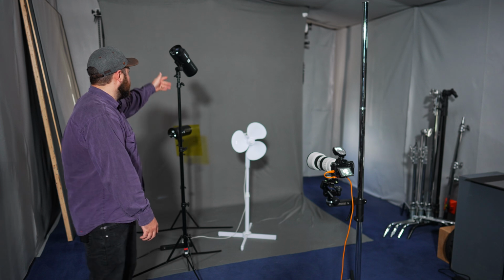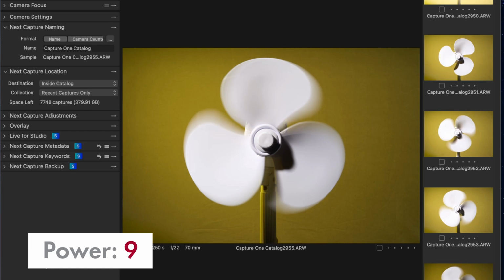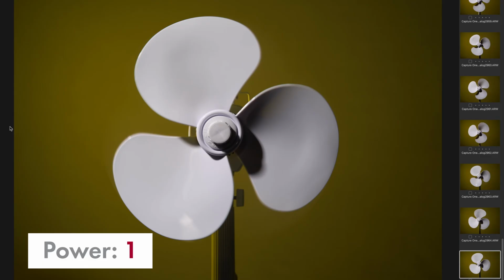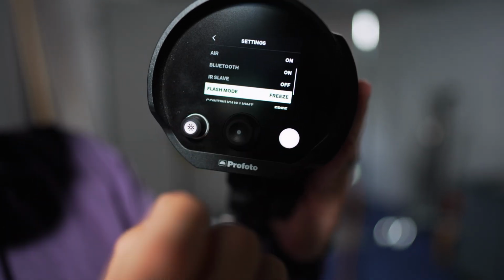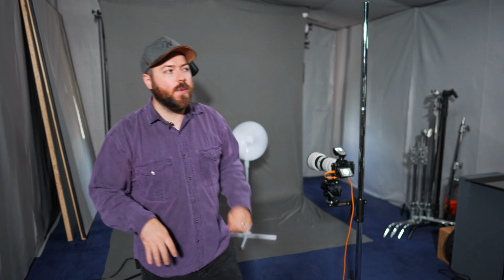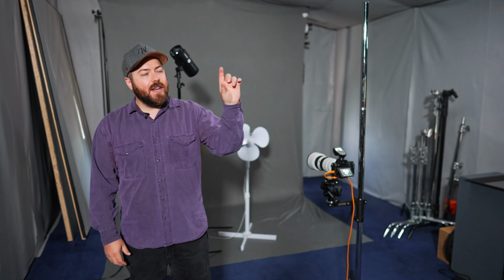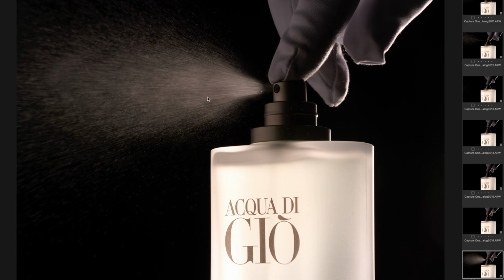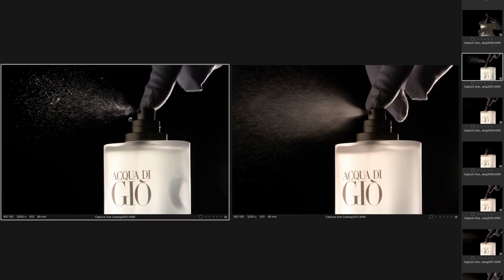Flash Duration Explained: How to Freeze Motion in Studio Photography with Strobes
Want to learn how to freeze fast motion in the studio? Mastering flash duration is the key. In this tutorial, photographer and educator Jeahn Laffitte (@JeahnLaffitte) explains how flash power affects exposure time—and how to control motion blur using your strobe’s settings.

🔍 Learn about:
⚡ The difference between T.1 vs T.5 flash duration ratings
💡 How to reduce motion blur using freeze mode on your strobes
🌀 Real-world demo with a fan to show motion blur at different power levels
🎯 Commercial photography tips to control light & clarity

Whether you're photographing dancers, athletes, water splashes, or perfume spray, this guide will help you get crisp, tack-sharp images with proper flash control.

📸 Filmed with Profoto lights in a real-world studio setup.

💬 Drop your questions below – Jean will be answering comments during launch week!